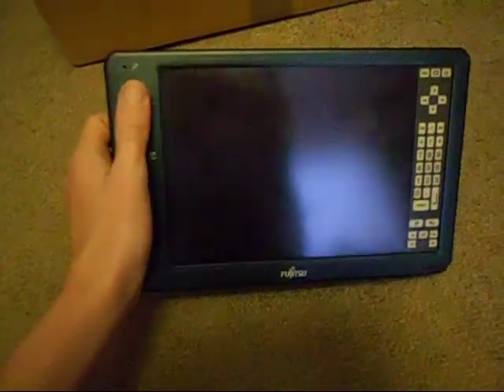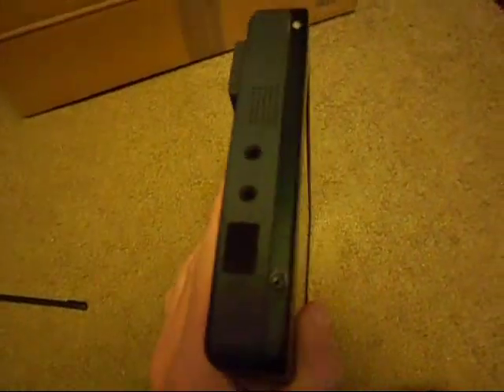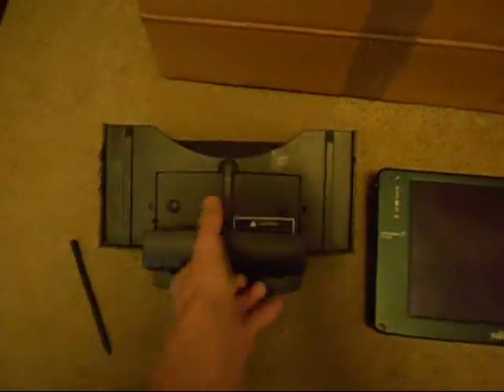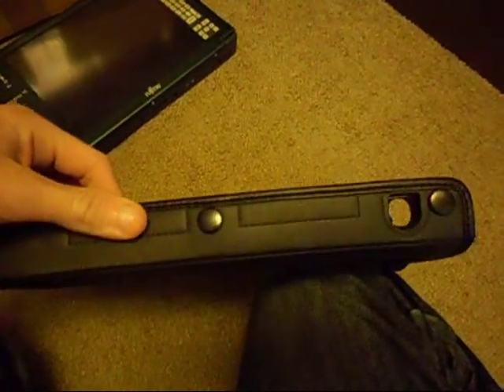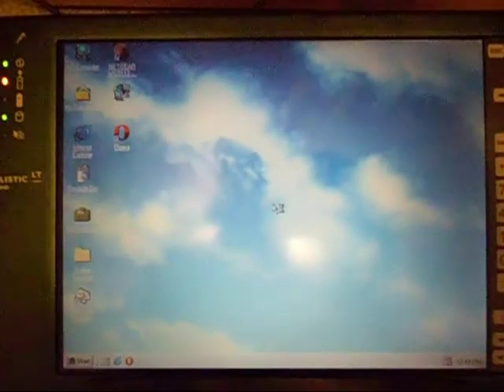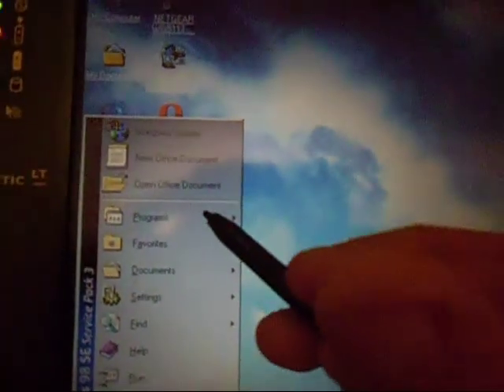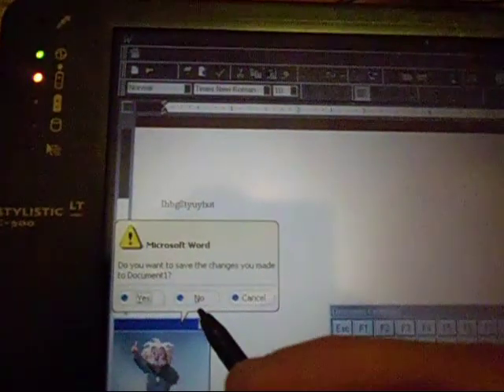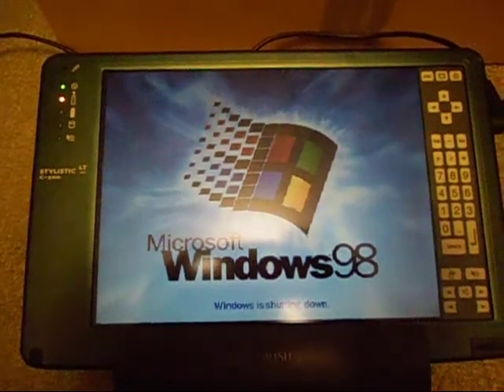Fujitsu Stylistic LT C-500 Review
Bought this not long ago for £37. The selller had thought the hard disk had failed however, it was just a corrupted copy of xp. I did manage to install Windows 98SE just fine. I don't think I'll be able to beat a deal like this though.